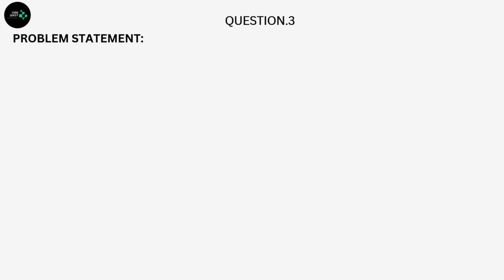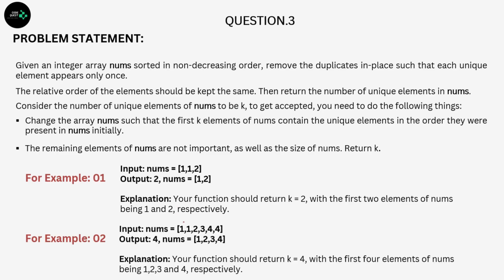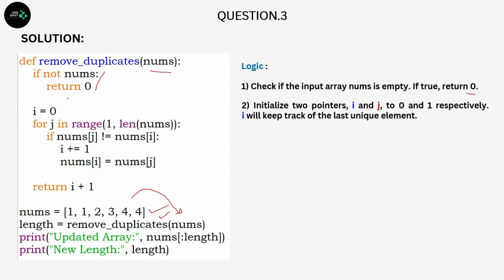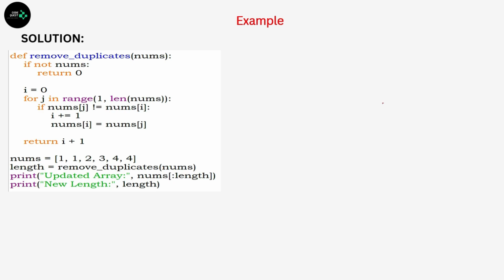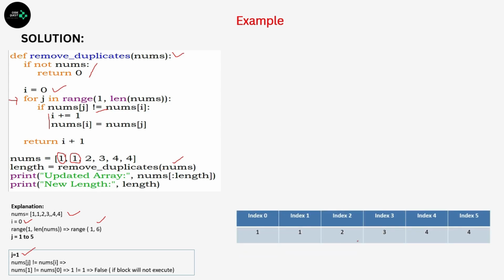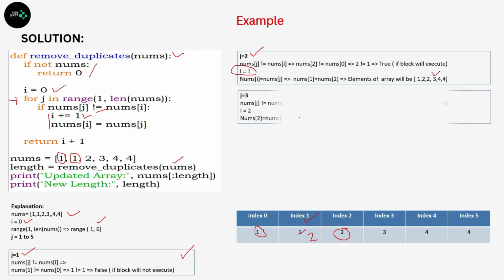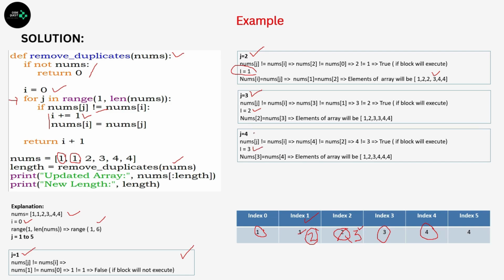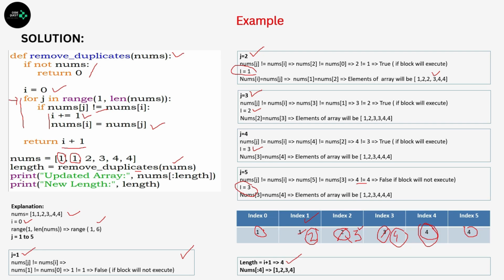LEETCODE Q.26 Removing duplicate items from a sorted array | Python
📌 LeetCode Question #26: REMOVE DUPLICATES FROM SORTED ARRAY | Easy Difficulty

In this video, we cover LeetCode Q26 – Remove Duplicates from Sorted Array, a fundamental array manipulation question you must know for coding interviews.

🔍 Problem Statement:
Given a sorted array, remove the duplicates in-place such that each unique element appears only once and return the new length.

✅ This tests your grasp on two-pointer technique, in-place array modification, and optimizing space usage.

Two-pointer logic for O(n) solution

Python implementation

Clean code walkthrough for interviews

🔥 Ideal for:
Beginners mastering array patterns
Interview prep for companies like Google, Amazon, and Microsoft

🌐 Original Problem:
LeetCode - Remove Duplicates from Sorted Array

💬 Comment your doubts and we’ll help you out!